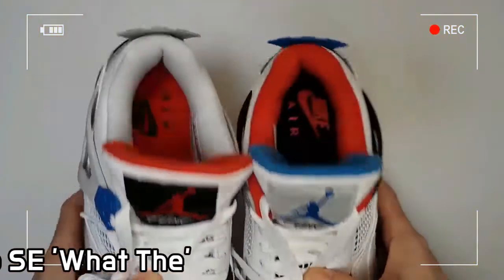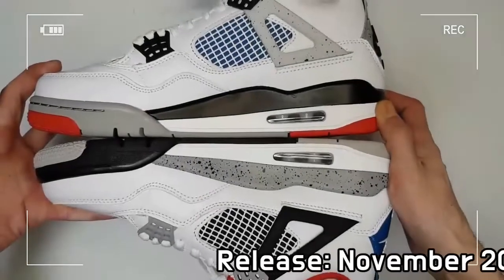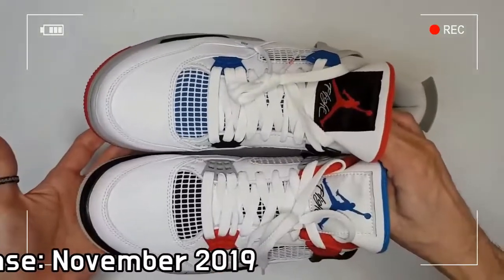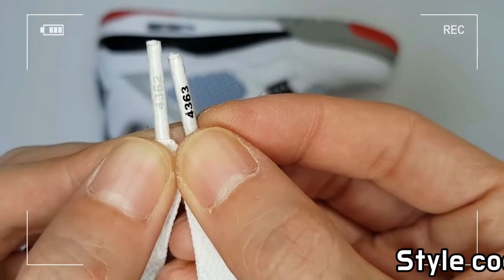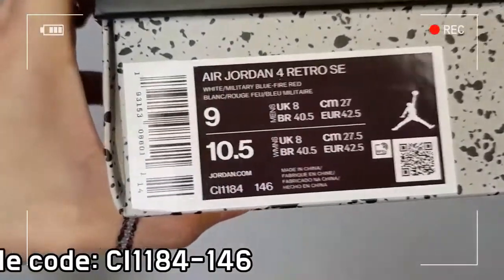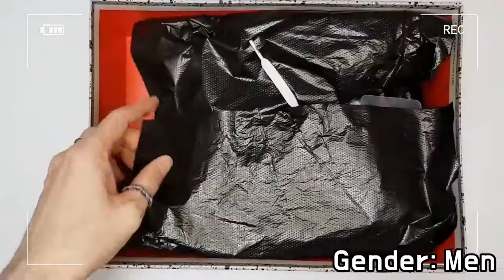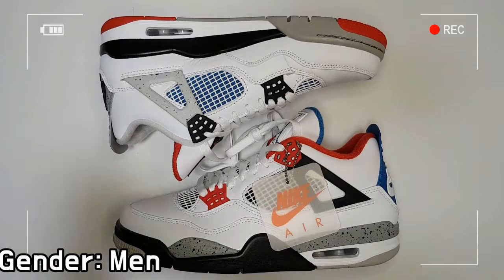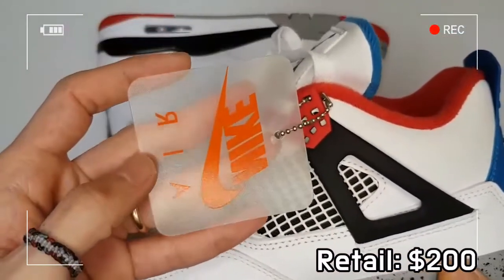NIKE Air Jordan 4 Retro SE 'What The' unboxing/NIKE Air Jordan 4 Retro sizing review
Style code CI1184-146
it's AUTHENTIC !